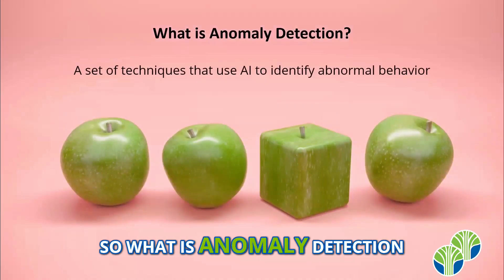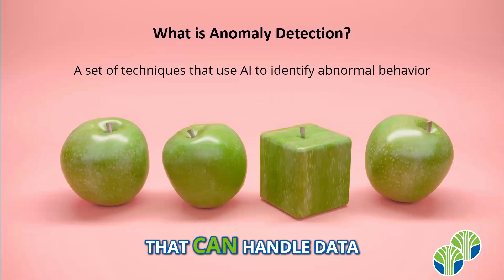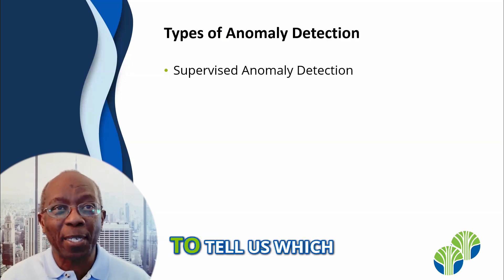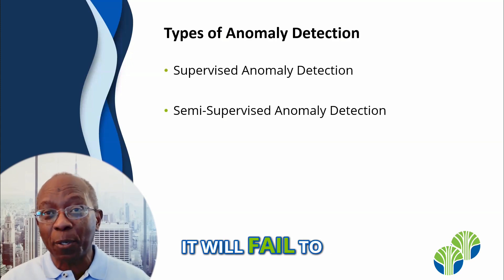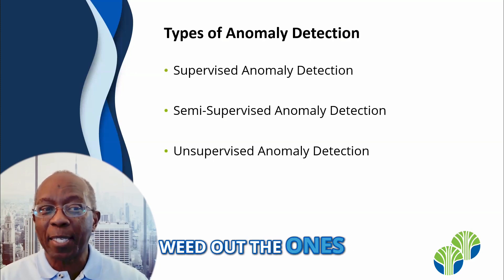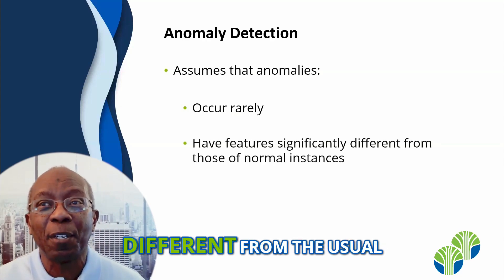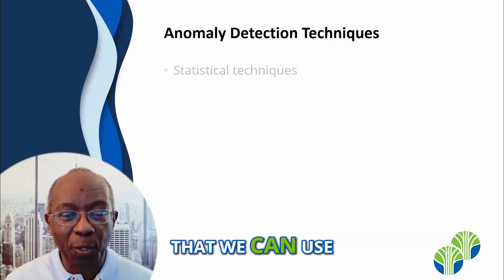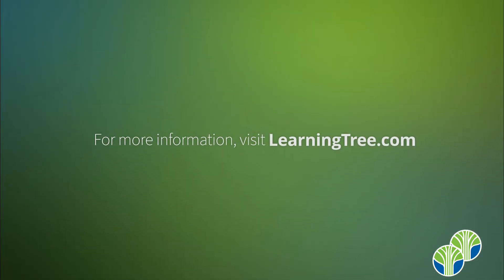Anomaly Detection Explained: AI Techniques for Spotting Unusual Data Patterns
What is Anomaly Detection?

Join Chris Mawata, a seasoned instructor at Learning Tree International and mathematics professor, as he dives into the fascinating world of anomaly detection. This introductory video explains the concept of anomaly detection, a set of AI techniques used to identify unusual data patterns.

Chris breaks down why anomaly detection is crucial in a data-driven world and explores its three main approaches:
• Supervised Anomaly Detection – Training models with labeled data to identify normal and abnormal behavior.
• Semi-Supervised Anomaly Detection – Using unlabeled data to train models that can recognize patterns.
• Unsupervised Anomaly Detection – Identifying anomalies without labeled data, relying on algorithms to flag outliers.

Discover practical applications of anomaly detection, from spotting hacking attempts and bank fraud to identifying equipment malfunctions before they become costly problems.

Want to learn more about anomaly detection and other cutting-edge topics? today!